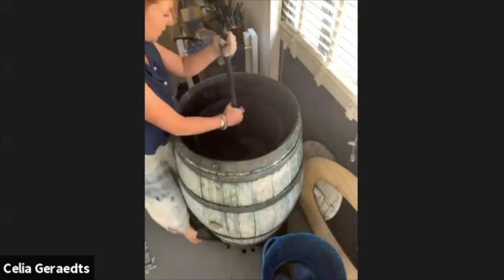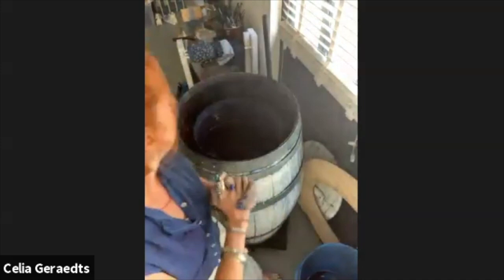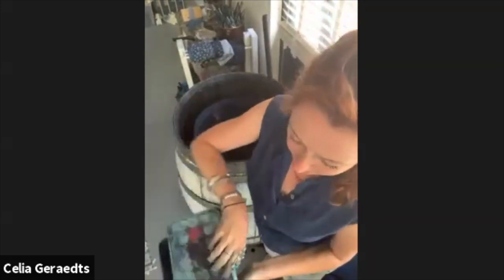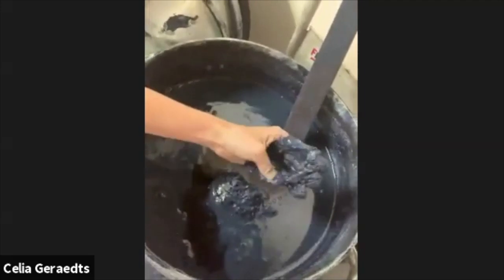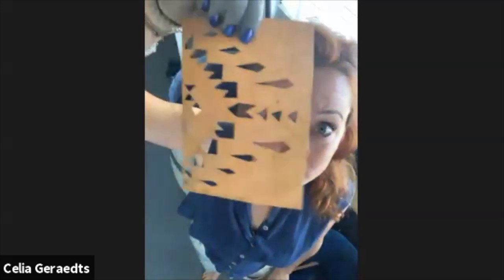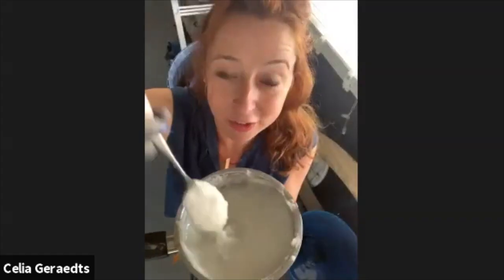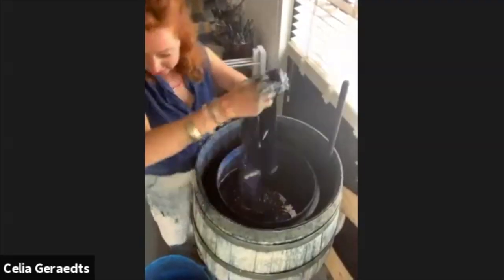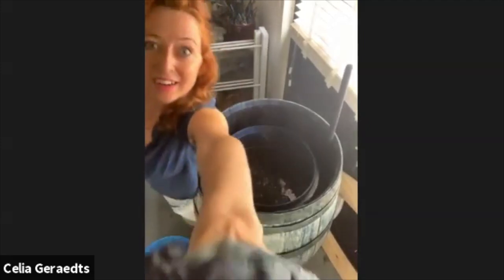INDIGO DEMO WITH BLUEPRINT AMSTERDAM GDH 31/05/2020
INDIGO DEMO WITH BLUEPRINT AMSTERDAM
31st May

Cecelia founder of Blueprintamsterdam is an indigo specialist skilled in using the old crafts in a contemporary way, to create unique designs, concepts and bespoke handmade textile products. Through her indigo dyeing workshops she shares her knowledge and experience using only natural and sustainable materials.
She will be turning the special edition global denim hang bandana blue and showing us her well maintained vats of indigo.